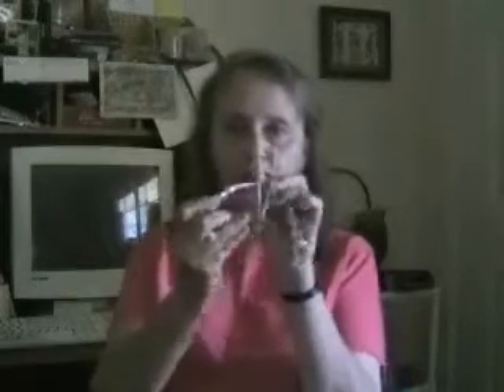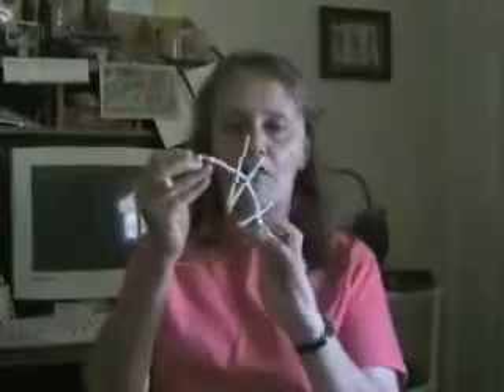Parrot Toys: How To Make Wooden Toys For Parrots